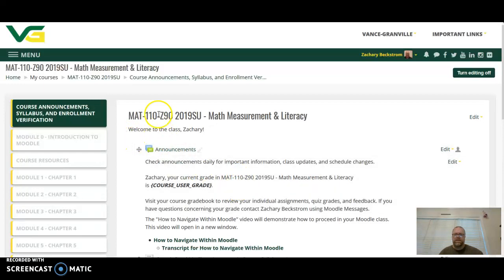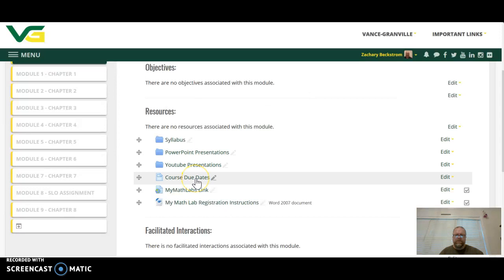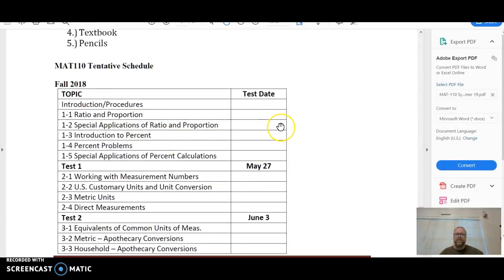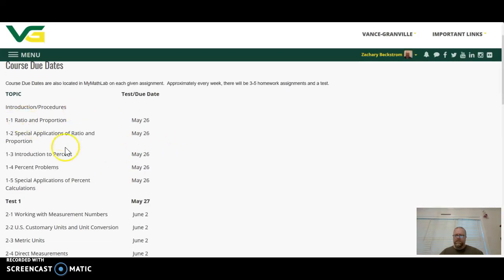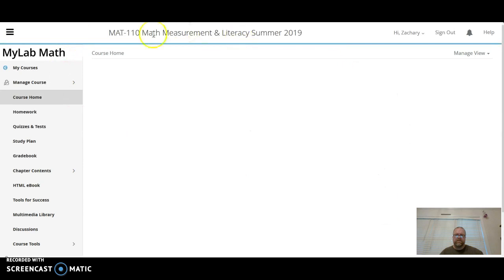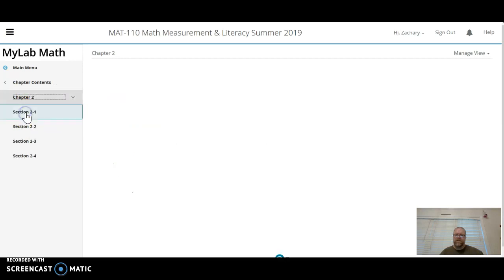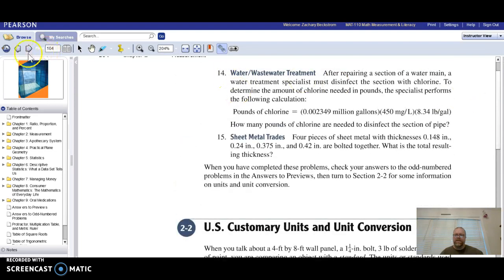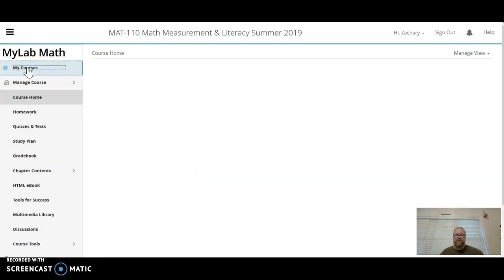Welcome Video Summer 19